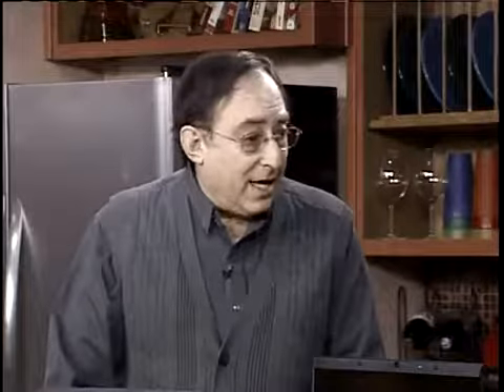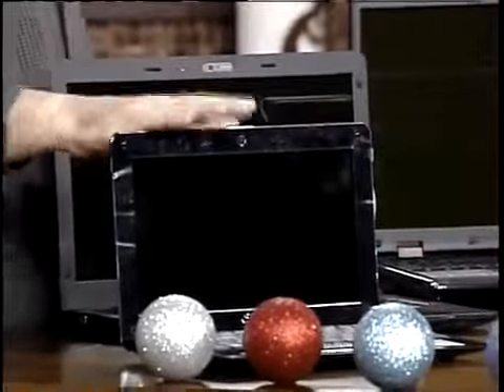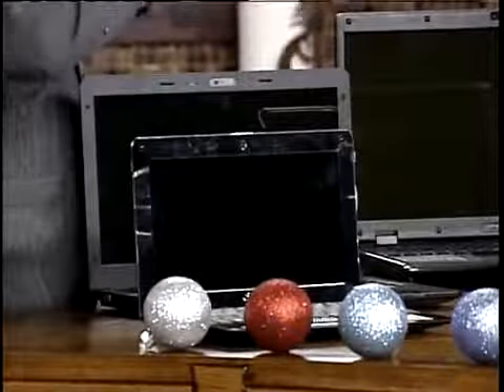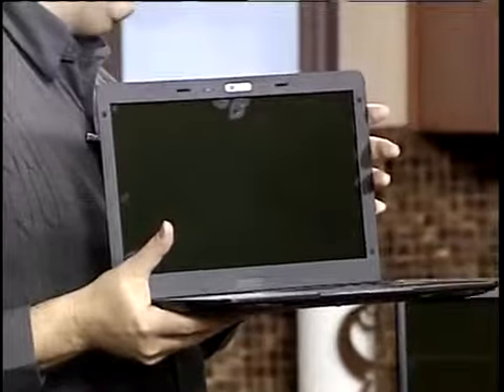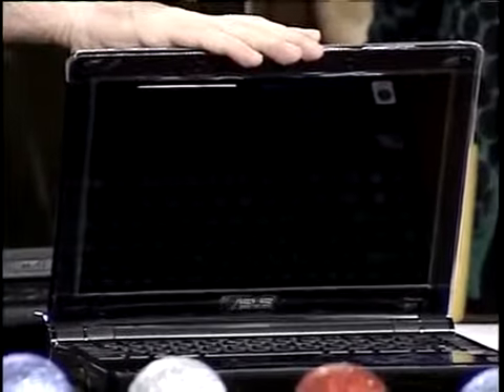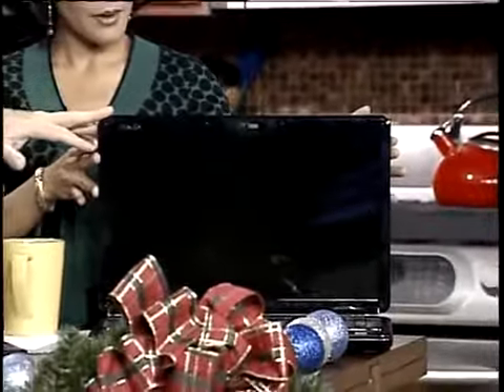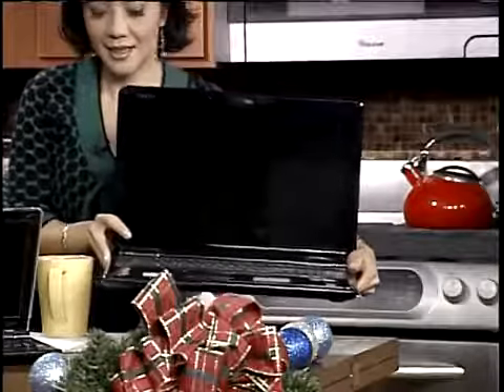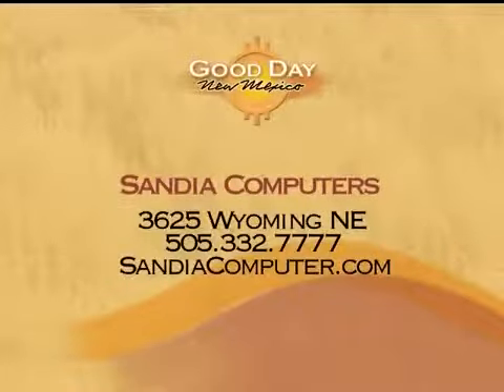Sandia Computers Laptop Computers Episode Good Day New Mexico 360p